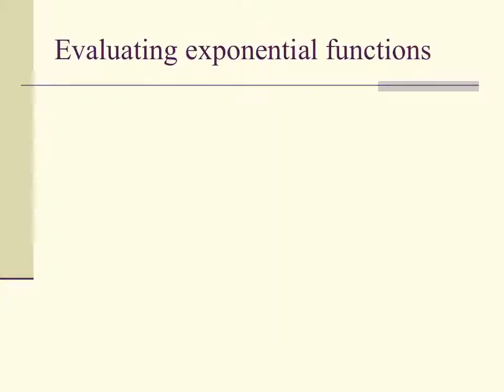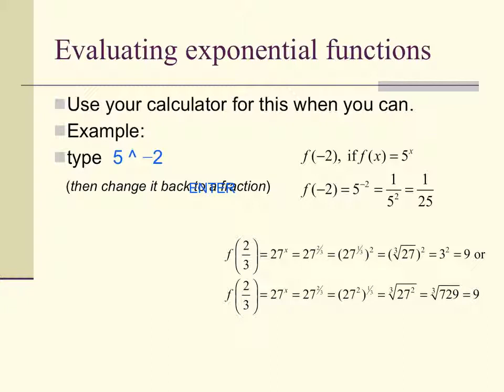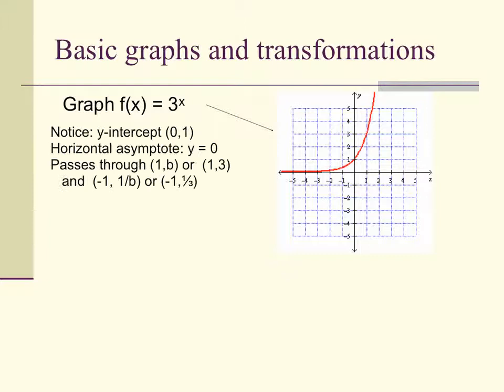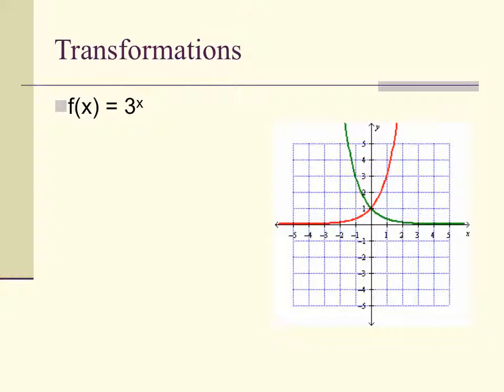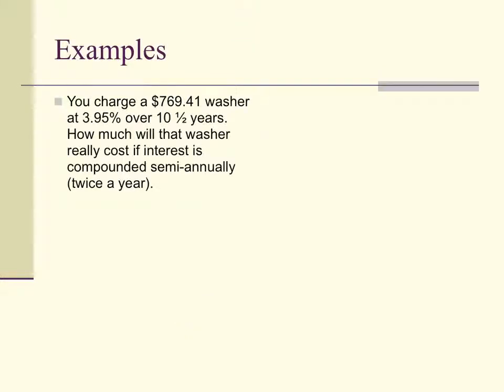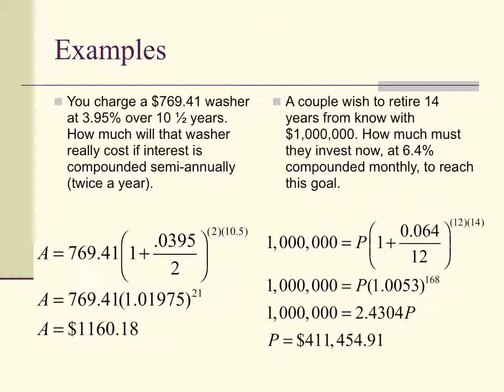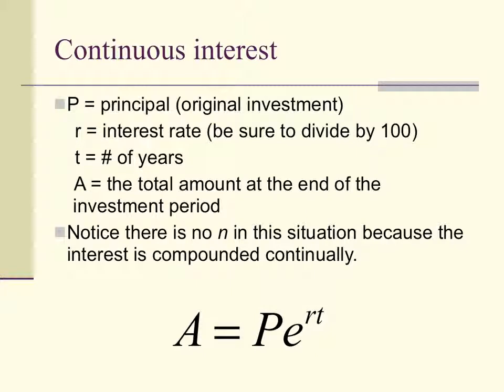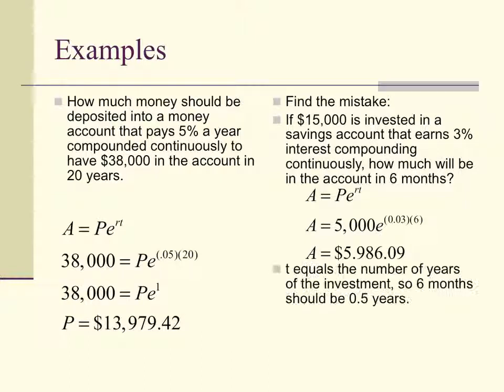Exponential functions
A power point over exponential functions